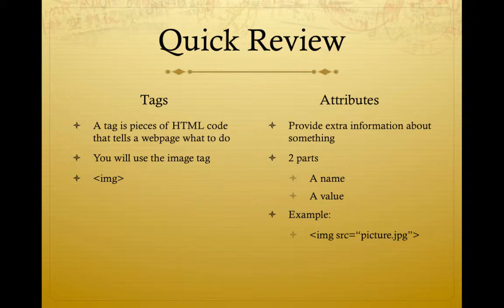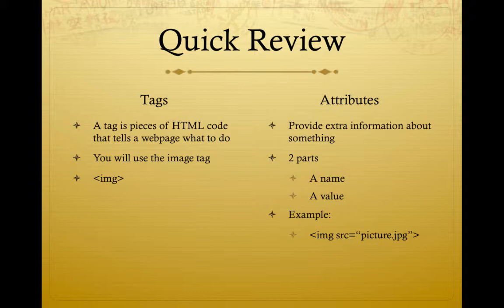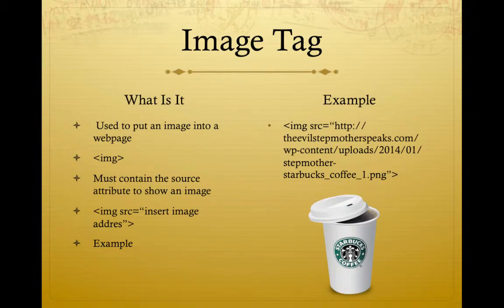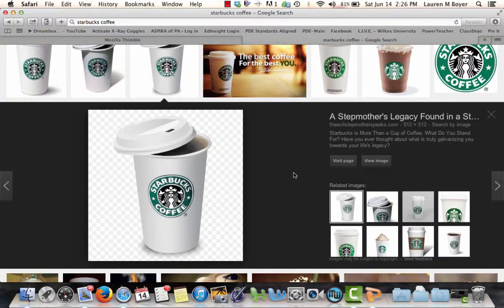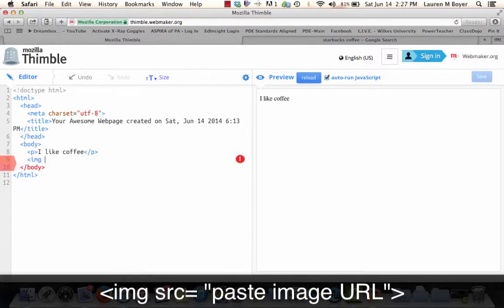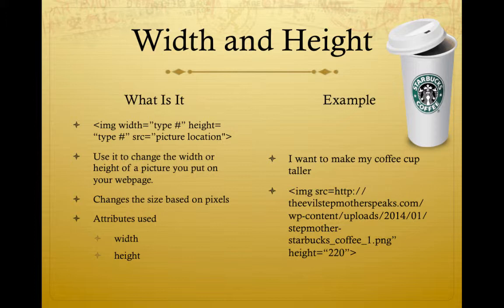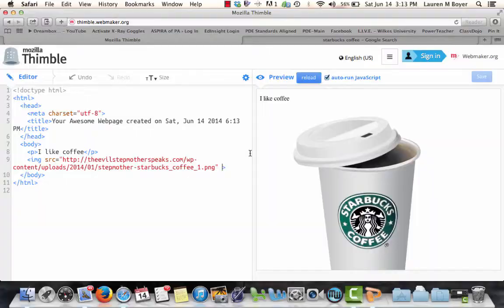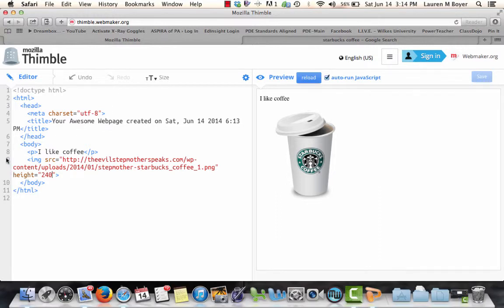Boyer Unit 6 HTML Images Lesson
Table of Contents:

00:06 - In This Lesson You Will
00:20 - Quick Review
02:30 - Image Tag